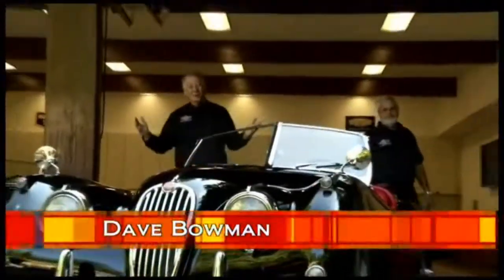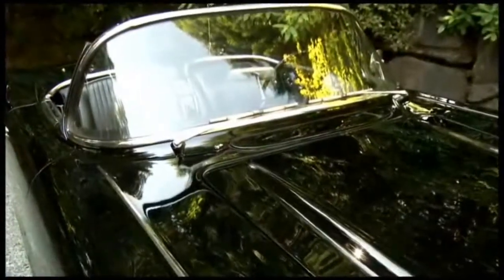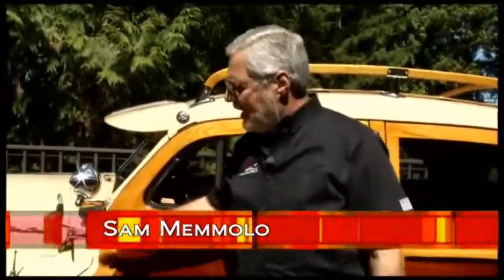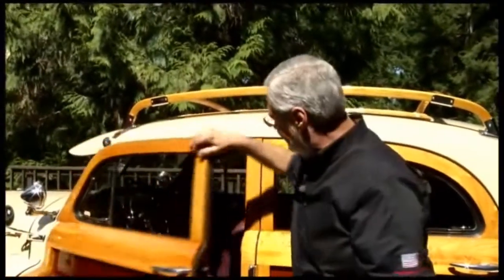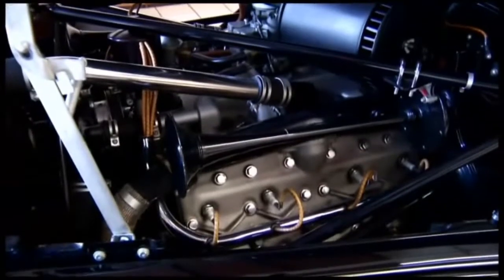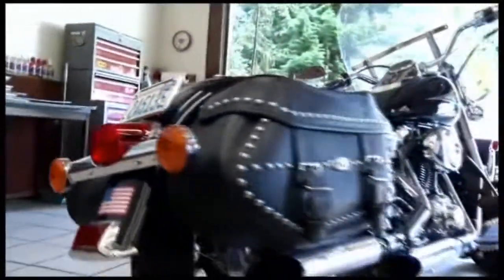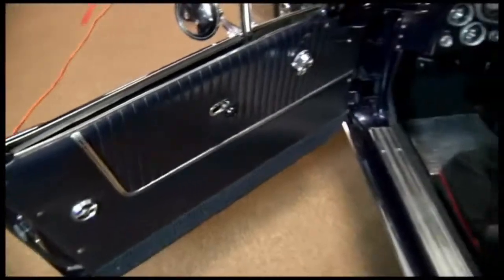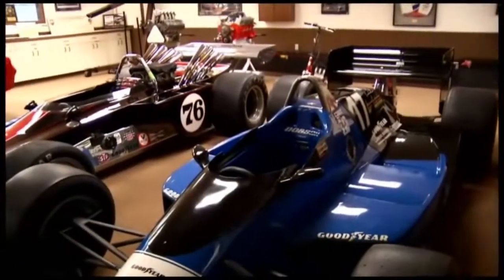Griot's Garage Treasures Episode 1: Armstrong Car Collection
Hosts Dave Bowman and Sam Memmolo visit the garage of collectors Tom and Susan Armstrong for a look at some very unique vehicles. Hear the stories behind a 1955 Jaguar XK140, rare 1936 and 1937 Cords, a 1948 Chrysler Town & Country woodie, a track-driven 1963 Corvette Z06, and more!